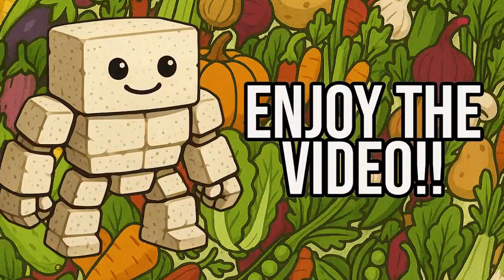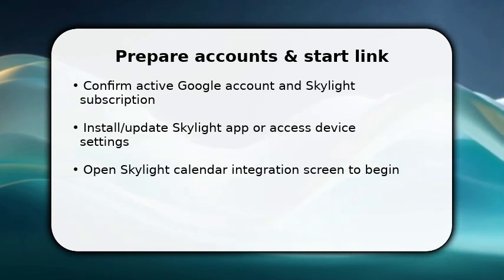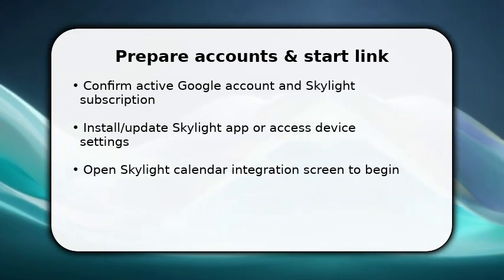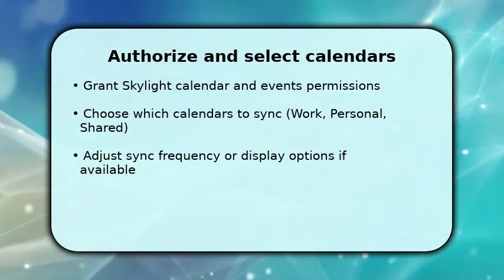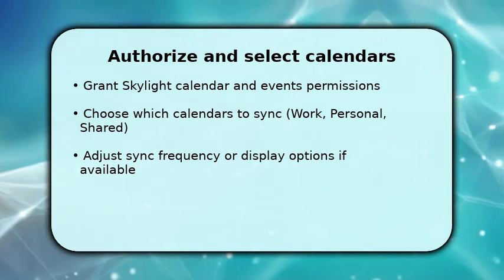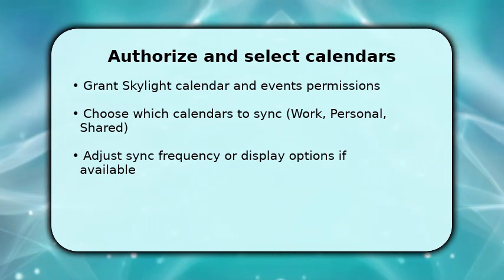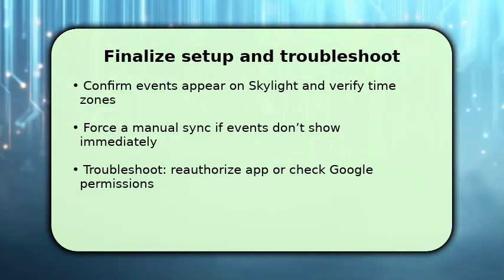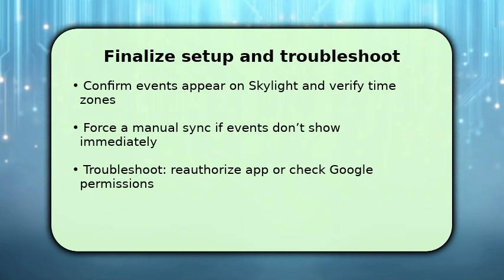How to Add Google Calendar to Skylight - Step by Step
How to Add Google Calendar to Skylight - Step by Step | 🔒 Surfshark VPN Deal — Stay private and secure. $1.99/mo + 3 Months Free ▸

Learn the easy steps to integrate your Google Calendar into Skylight for seamless event management. This video guide walks you through synchronization, setting up reminders, and customizing views within just a few minutes.